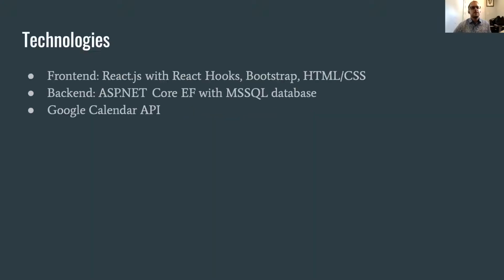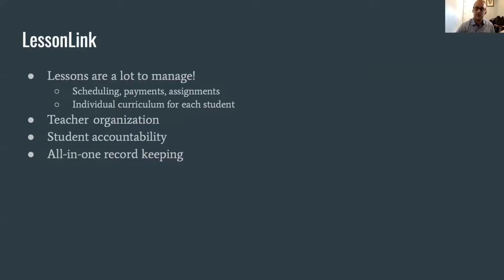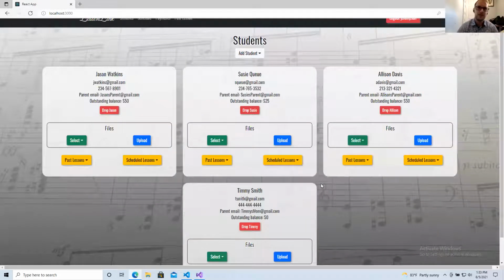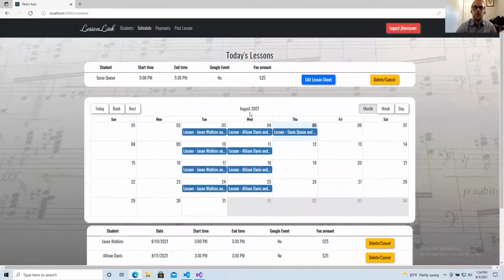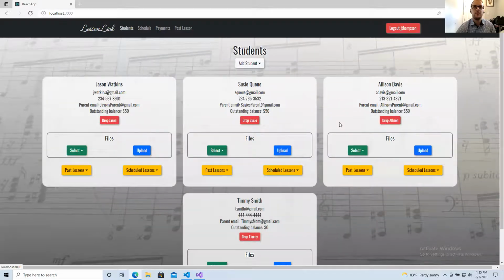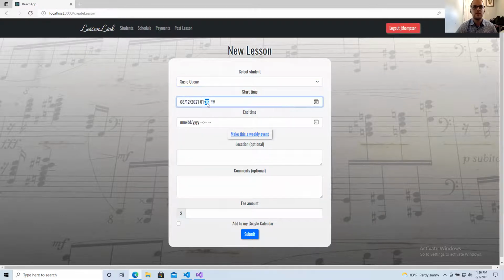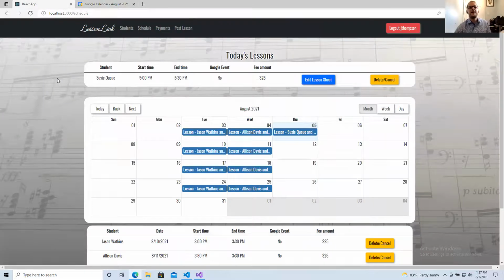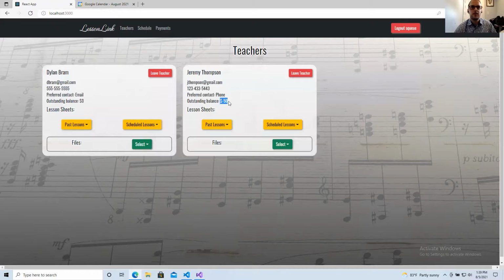Dylan Bram devCodeCamp 10-Day Capstone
IN THEIR OWN WORDS:
For my final project, I wanted to create a platform that would allow music teachers to easily keep records of their private lessons with individual students. Speaking as a former music teacher, managing a lesson studio of 20-30 students can quickly become overwhelming. It’s similar to managing a small business, but all of your clients are children – not the most reliable communicators!

With LessonLink, I utilized React.js on top of an ASP.NET EF Core backend and a MSSQL database to create an application that allows users to register as teachers or students. Teachers can then create “relationships” with individual student-users, and with those relationships, they can schedule lessons with the student, post comments or assignments for each lesson, track and record payments, log attendance, and even upload files that only that specific student can access. Students can then login and view all of the records that their teacher has posted for them – files they can download, records of past lessons and any comments they received, a calendar of upcoming lessons, their outstanding balance with that teacher, and records of past payments. Though the app itself features a responsive graphical calendar display, I also utilized the Google Calendar API to give teachers the option to create Google Calendar events for their scheduled lessons. The result is a complete lesson-management platform, drastically simplifying the process of tracking and maintaining records of private music lessons.

ABOUT:
Dylan successfully created this platform from scratch after completing one of devCodeCamp's courses. In as short as 14-weeks, our code bootcamp is able to take students with limited previous knowledge and turn them into career ready Junior Developers. After students successfully complete the course and receive their certificate, our Career Services team continues that conversation to help you continue your success in the industry.